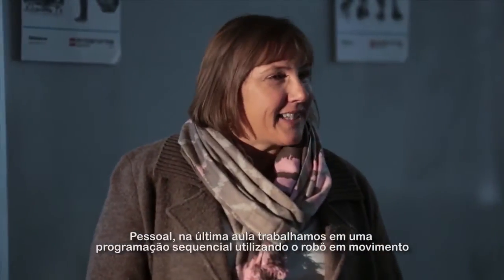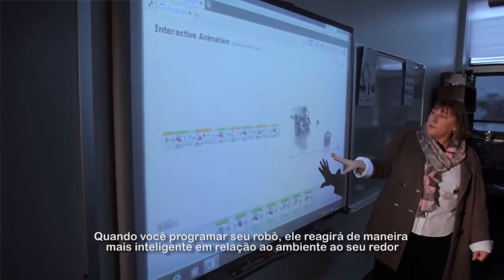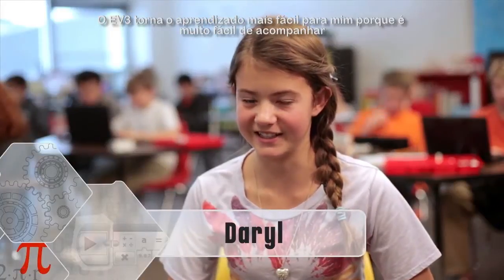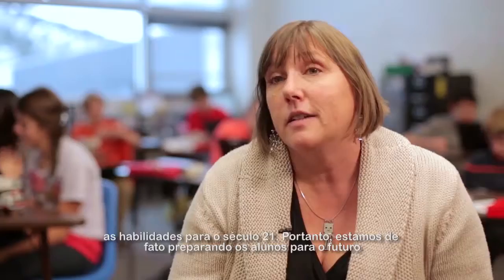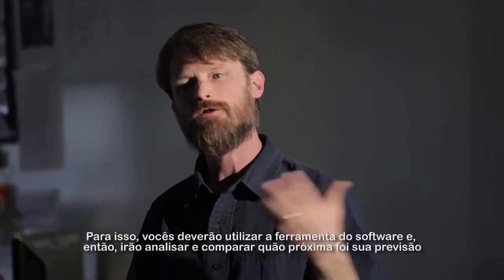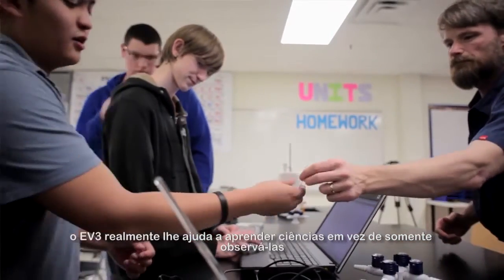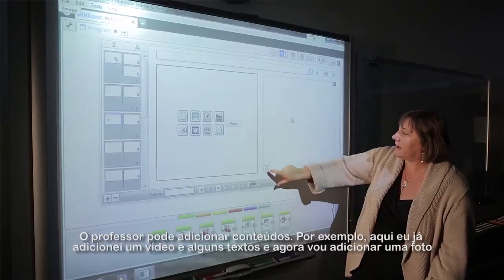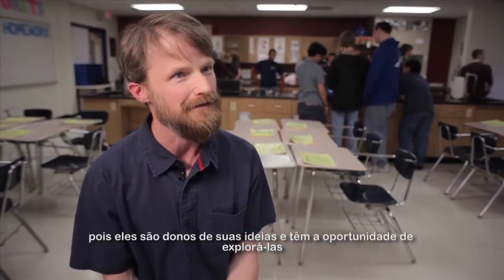LEGO® MINDSTORMS® Education EV3 | Vídeo conceito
A ZOOM education for life é distribuidora exclusiva da LEGO® Education no Brasil e desenvolve soluções de aprendizagem inovadoras, que acompanham o aluno do início ao fim de sua trajetória acadêmica.

As soluções de aprendizagem desenvolvidas pela ZOOM são compostas por conjuntos da LEGO Education, materiais pedagógicos ZOOM, assessoria às escolas e capacitação de educadores. No Brasil desde 1998, desenvolvendo as habilidades e competências para o século 21, a empresa possui 26 franquias Premium, já atendeu mais de dois milhões de alunos em mais de oito mil escolas públicas e privadas.